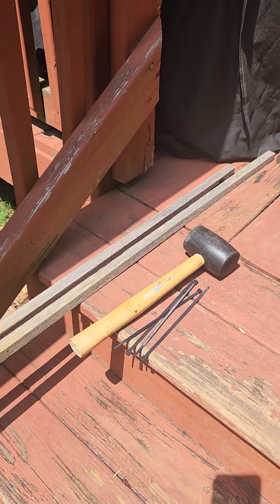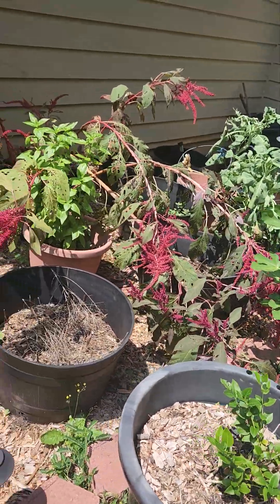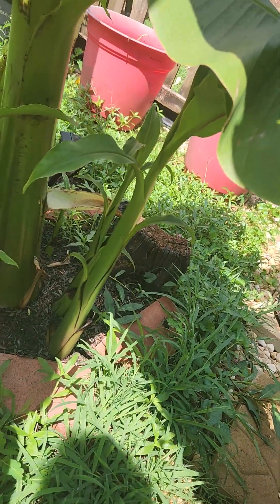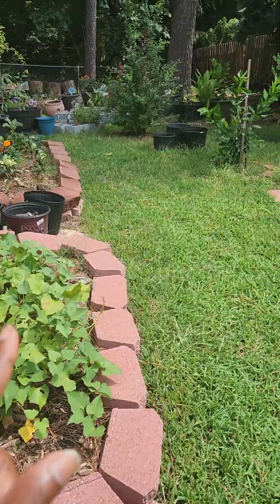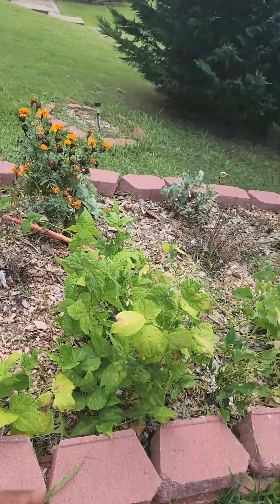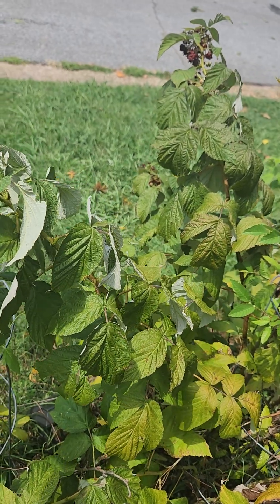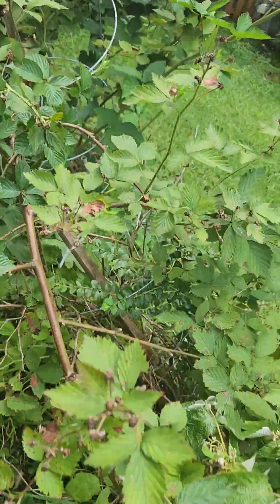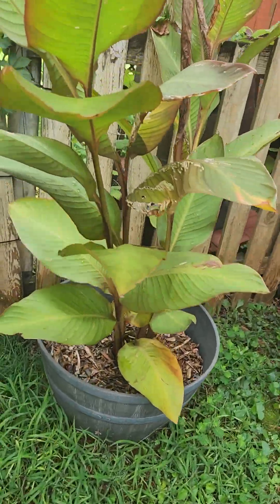Garden update after the storm and power outage. Zone 8 B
Quick walk thru garden to see want plants fell down and  do garden check in  after the the storm and heavy winds 8/18/2024